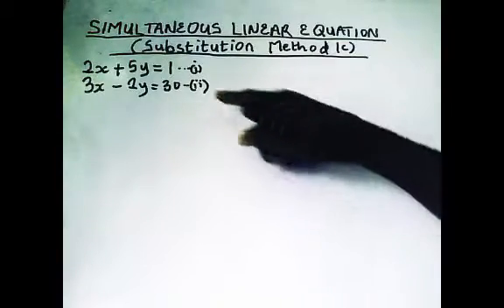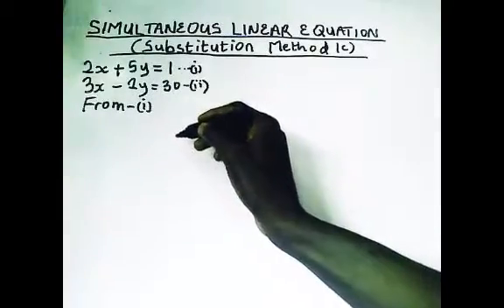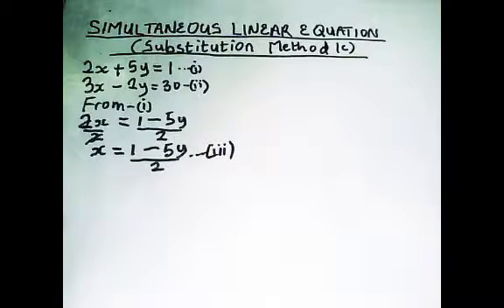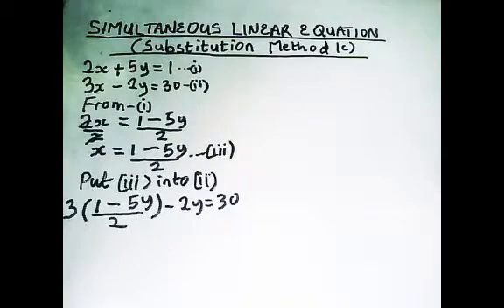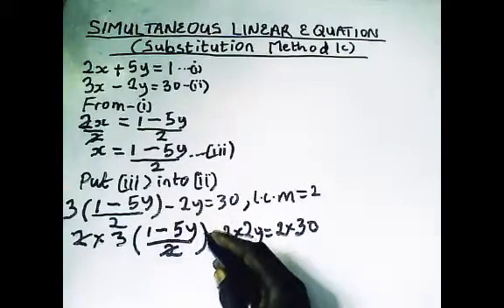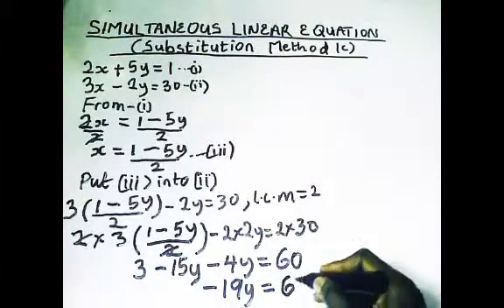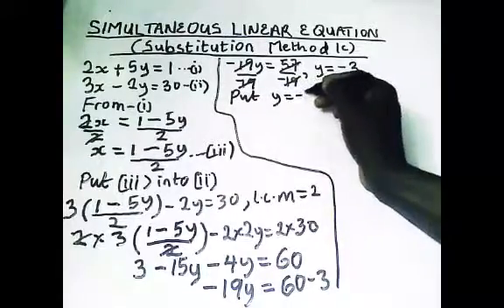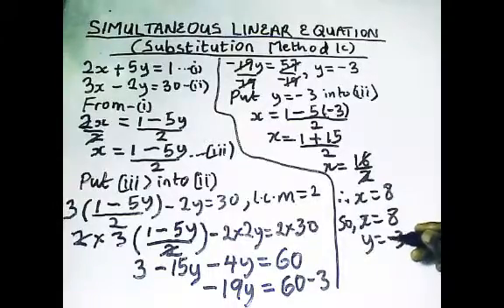Simultaneous equation by substitution method 1c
This weeks lesson is on simultaneous equation by substitution method 1c. Justice U. Johnson explained how to solve simultaneous equation by using the substitution method. Happy viewing.